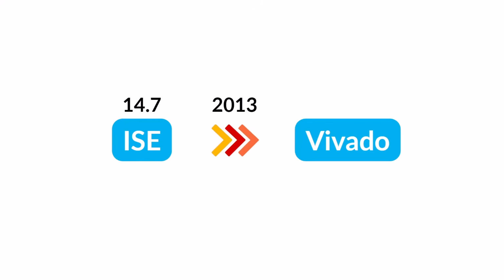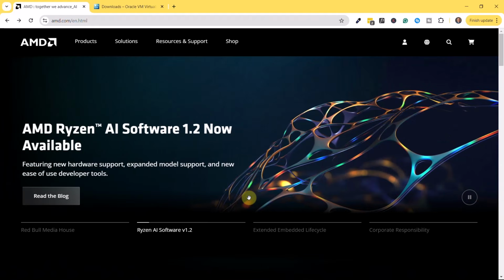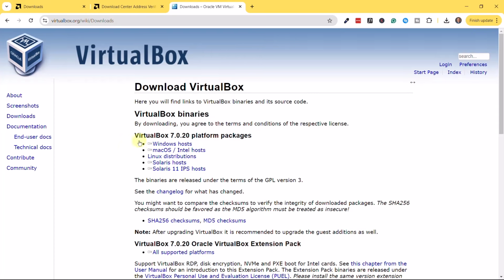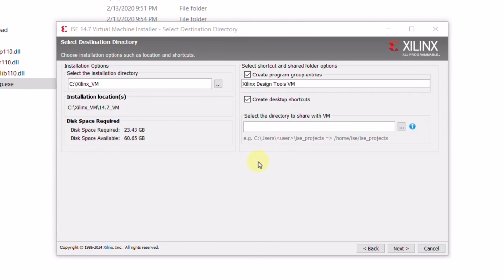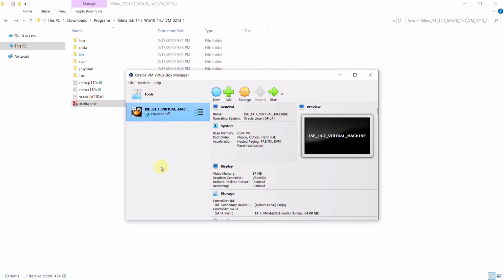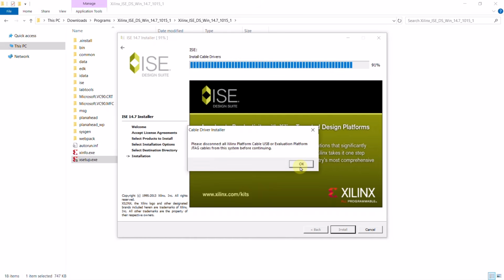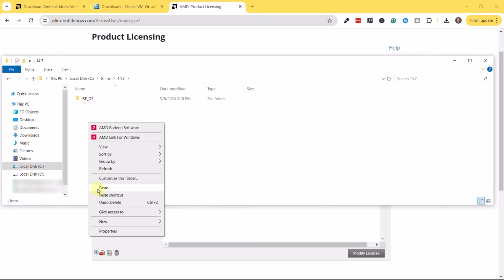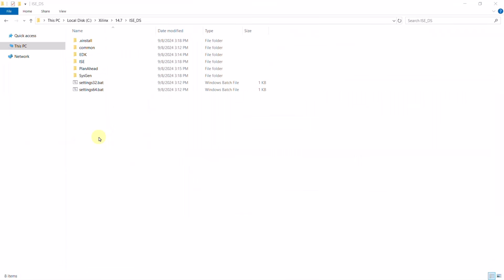How to Download and Install Xilinx ISE Design Suite on Windows 10 & 11 (Step-by-Step Guide)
In this video, I’ll guide you through the process of downloading and installing Xilinx ISE Design Suite, the essential software for working with Spartan 6 and other legacy FPGAs.

Whether you’re using Windows 10 or Windows 11, I cover both installation methods, including tips on running ISE in a virtual machine for newer systems.

Steps to Resolve the ISE Auto-Closing Issue on Windows 10:

Note: These instructions assume you have installed ISE on the C drive. If it's installed elsewhere, adjust the file paths accordingly.

1- Go to the following directory:
C:\Xilinx\14.7\ISE_DS\ISE\lib\nt64
2- Rename the libPortability.dll file to libPortability.dll.orig
3- Make a copy of libPortabilityNOSH.dll and rename the copy to libPortability.dll
4- Go to the following directory:
C:\Xilinx\14.7\ISE_DS\common\lib\nt64
5- Copy libPortabilityNOSH.dll from the folder in step 1 to this folder.
6- Rename the original libPortability.dll in this folder to libPortability.dll.orig
7- Rename the libPortabilityNOSH.dll file in this folder to libPortability.dll